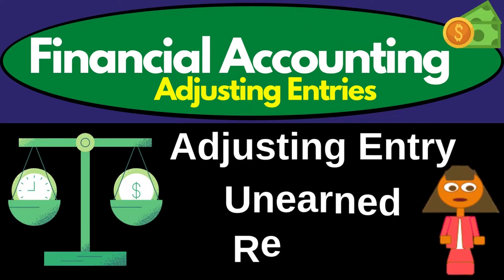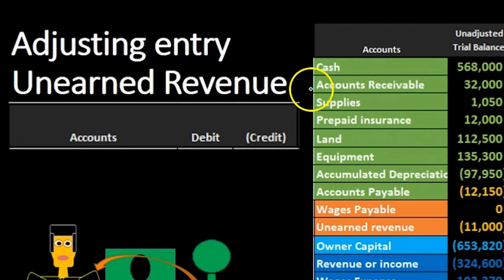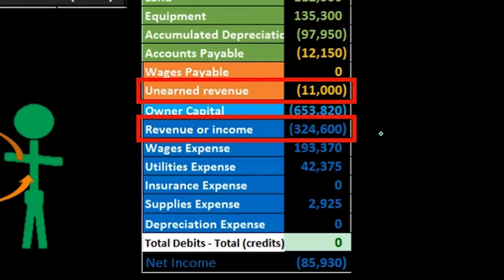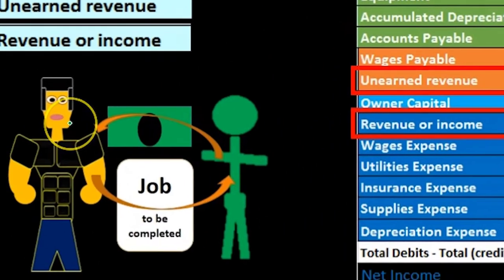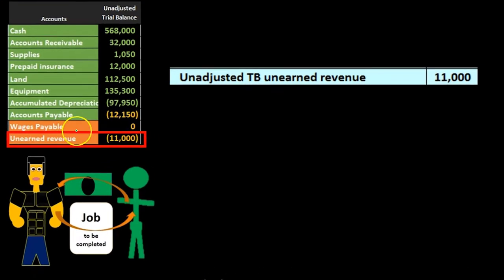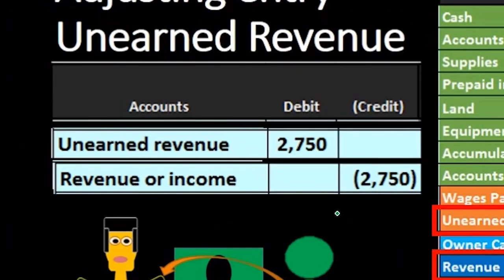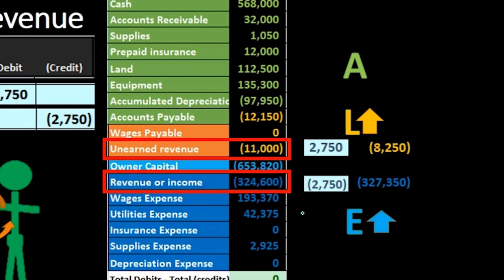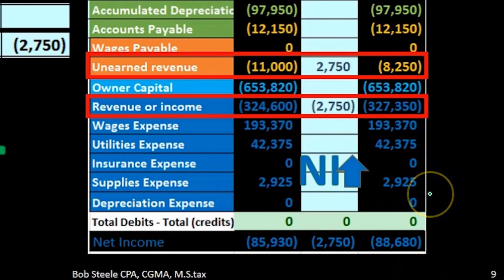Adjusting Entry Unearned Revenue 6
Adjusting Entry Unearned Revenue
Financial Accounting